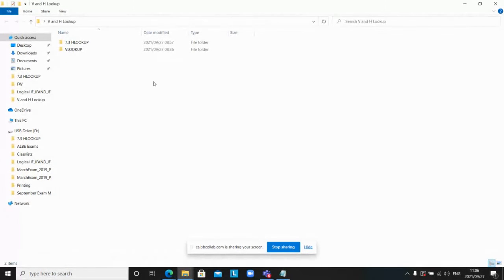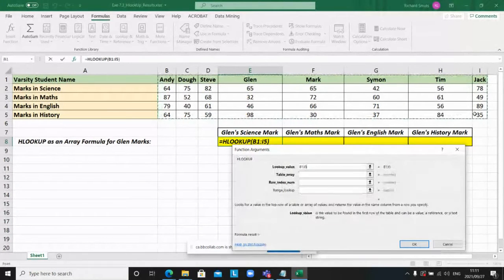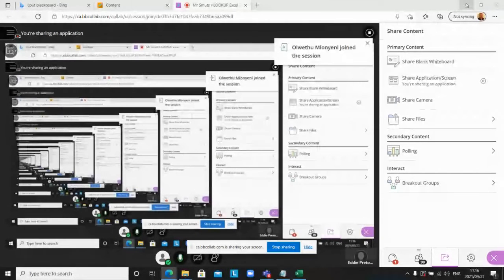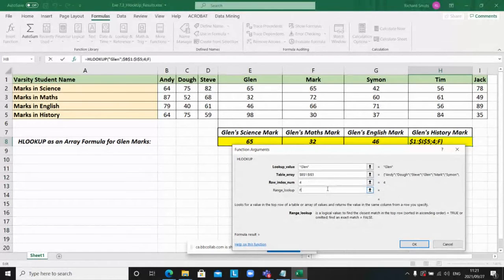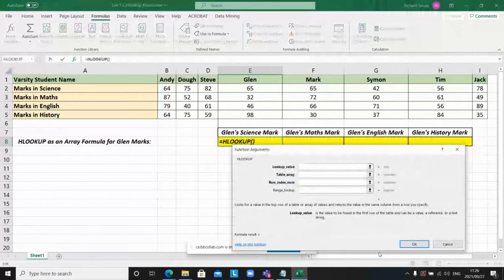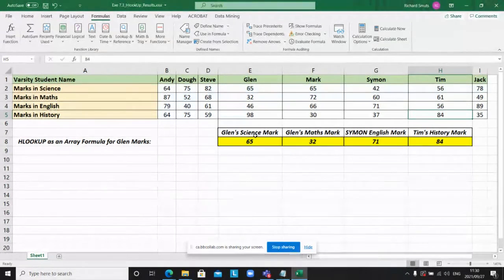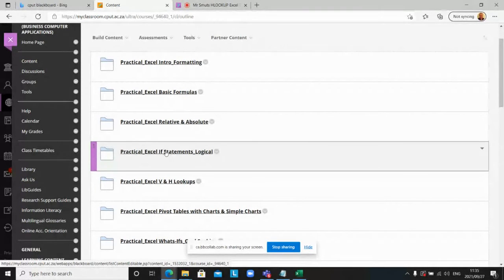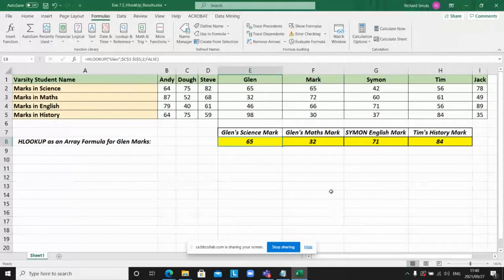Excel 7 3 HLook Up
Excel 7 3 HLook Up During the Covid Pandemic